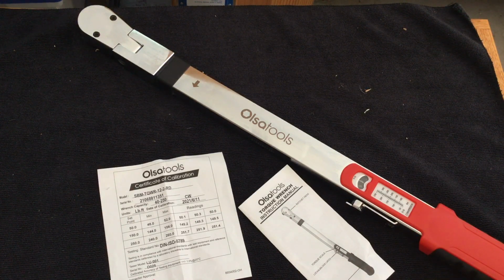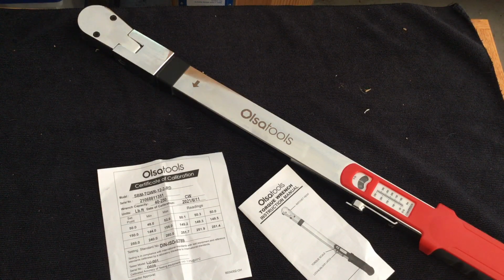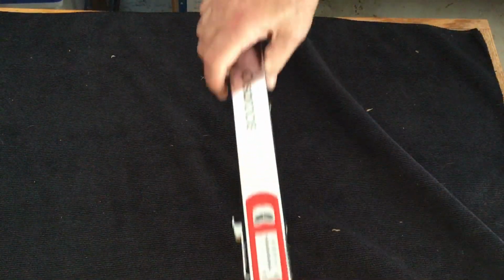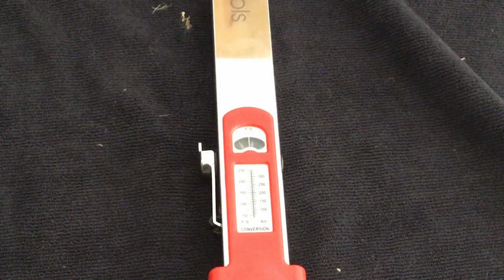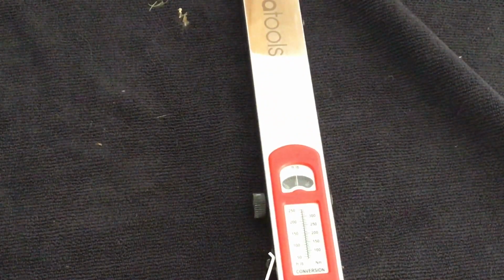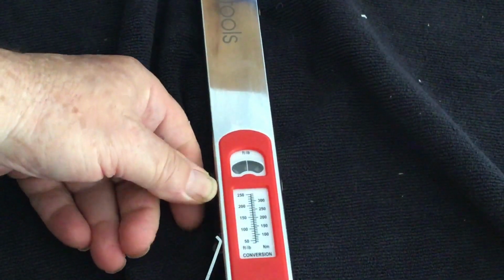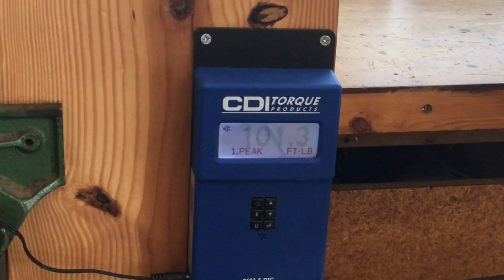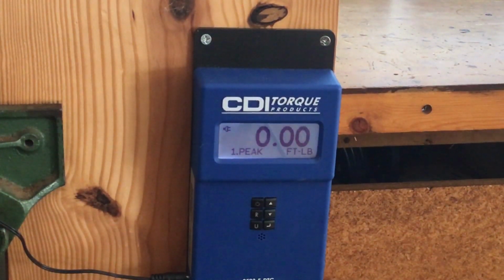Olsa split beam torque wrench